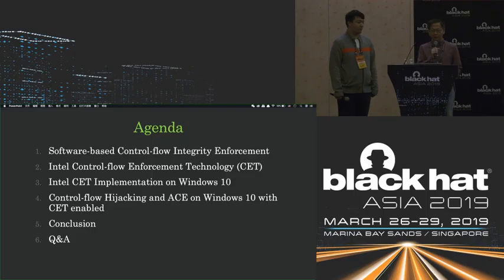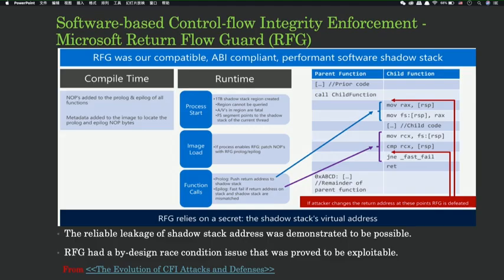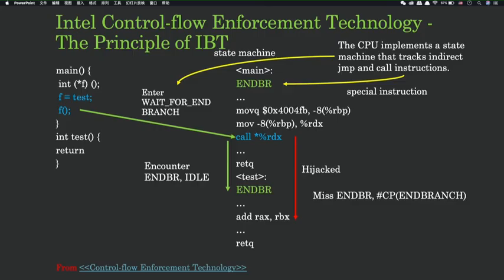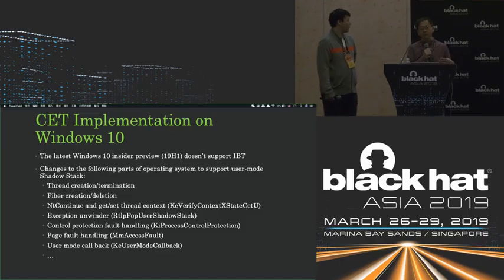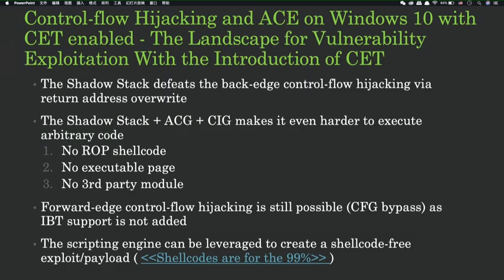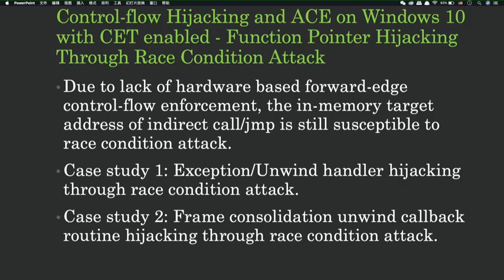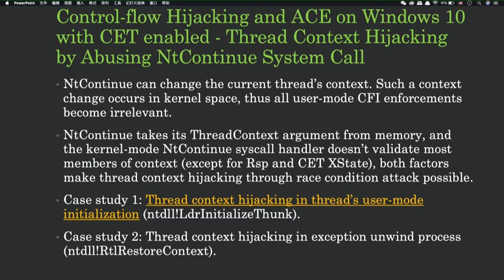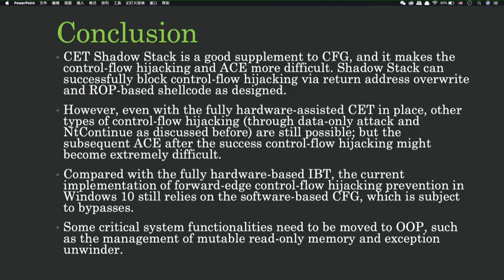📢Surviving Hardware-Assisted CFI: Bypasses, Tactics & Research Insights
🚨 Hardware-Assisted Control Flow Integrity (CFI) is raising the bar in exploit mitigation — but is it truly unbreakable?

In this deep-dive video, we explore how attackers and security researchers are adapting to hardware-enforced CFI mechanisms like Intel CET (Control-Flow Enforcement Technology), ARM’s Pointer Authentication (PAC), and other modern hardware-level protections.

🔍 What You’ll Learn:

What is Hardware-Assisted CFI?

Why it's a big deal in modern binary exploitation

Examples of CFI implementations (Intel CET, ARM PAC, etc.)

Known bypass strategies and limitations

How red teams and reverse engineers are surviving this new era

Real-world case studies and proof-of-concept techniques

Whether you're a security engineer, vulnerability researcher, or advanced exploit developer — this video gives you the knowledge to understand, adapt to, and possibly outsmart hardware-level CFI.

🧠 This is not your typical beginner tutorial — it's packed with real-world insights, attack surface analysis, and survival strategies in a post-CFI world.

⚔️ Stay sharp. Stay ahead.

🛠️ Tools & Topics:
Intel CET • Shadow Stack • Indirect Branch Tracking • ARM PAC • Return-Oriented Programming (ROP) • Bypasses • CFI Limitations • Exploit Research